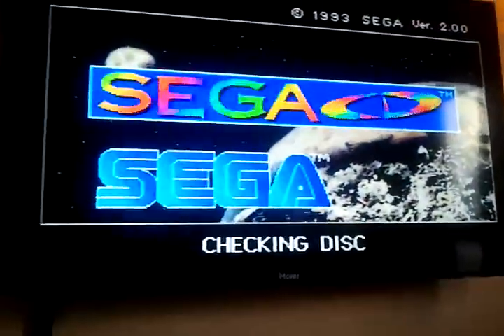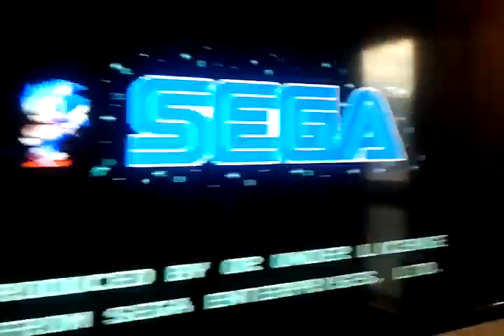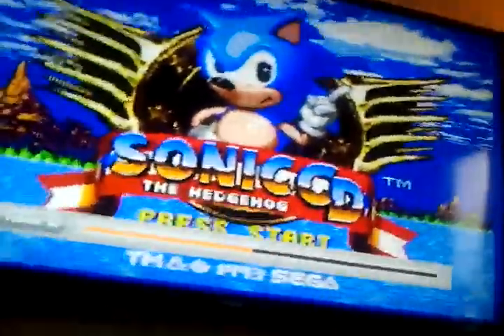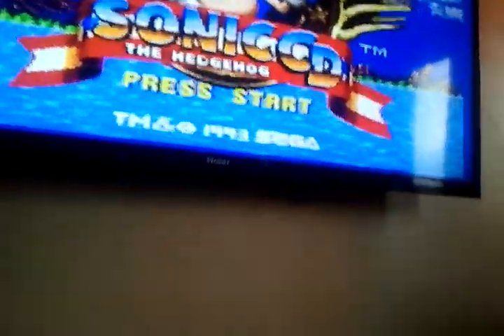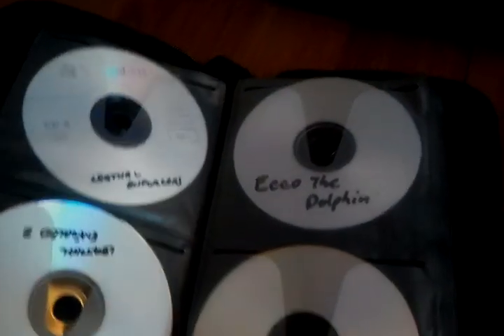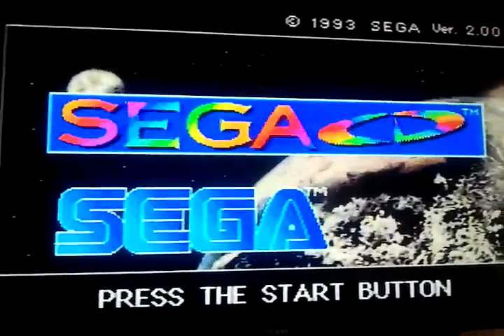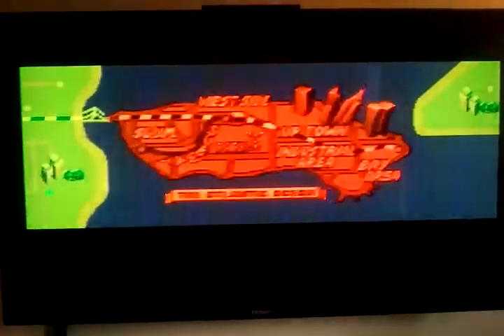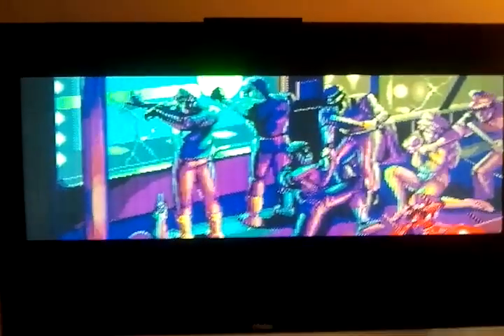SEGA CD MODEL 2 LENS REPLACEMENT HOW TO PART 2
great success